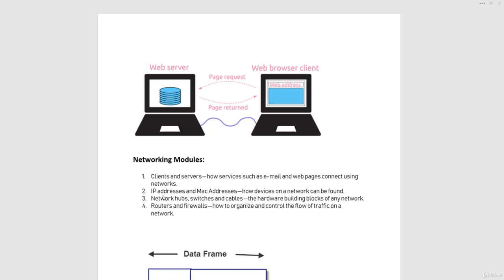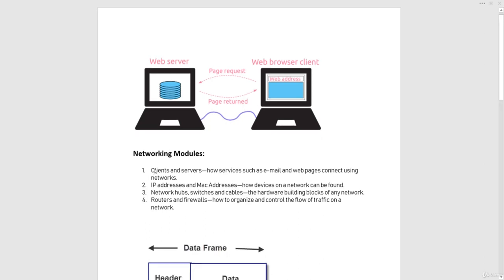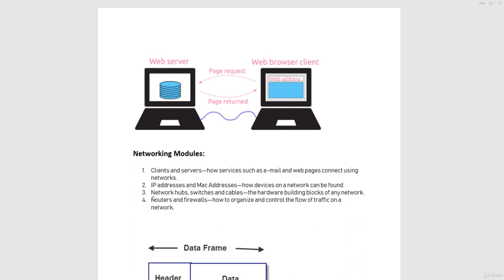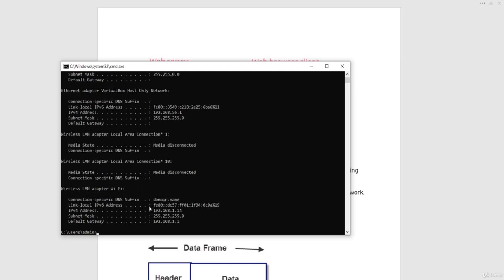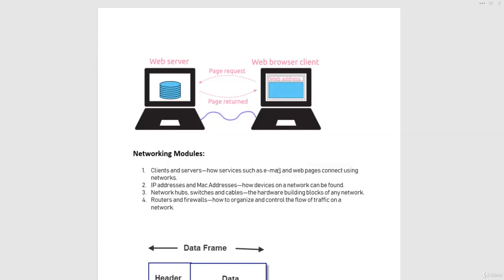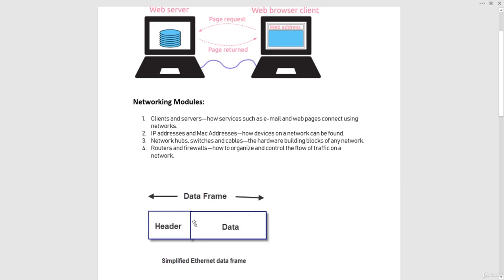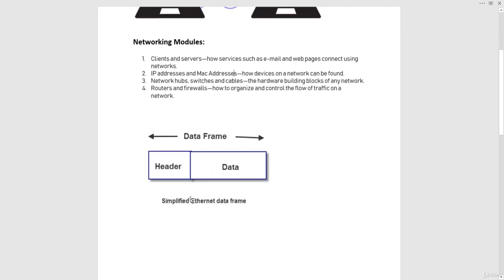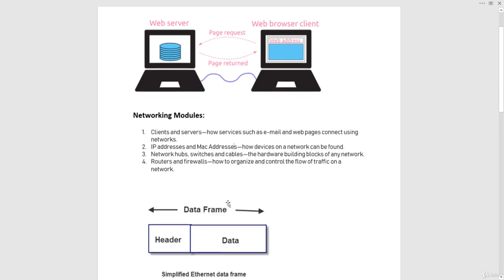Lacture 8 | Networking Basics Before Hacking | Ethical Hacking | Only Study Purpose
Lecture 8 focuses on the fundamental concepts of networking, a crucial aspect of ethical hacking. The lecture aims to provide a comprehensive understanding of networking basics and how they apply to ethical hacking. The lecture will cover topics such as IP addresses, subnetting, routing, and network topologies, among others. It will serve as a solid foundation for students looking to advance their ethical hacking skills. Join us in this informative session to build your knowledge of networking before diving into ethical hacking.